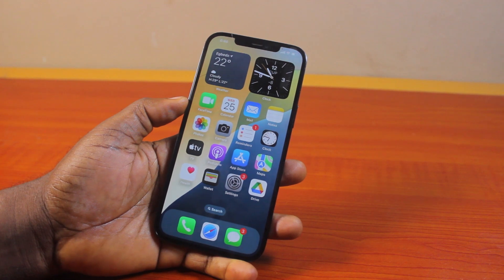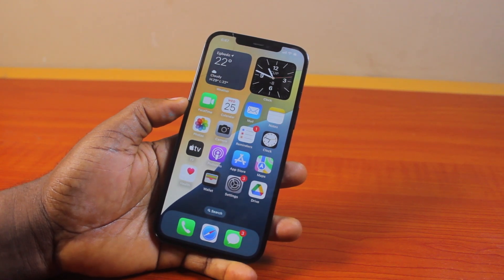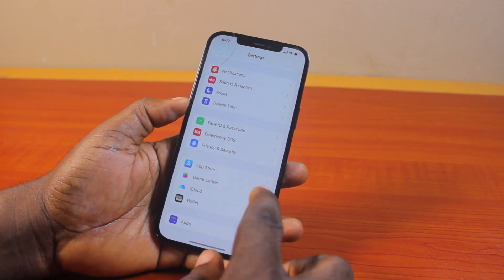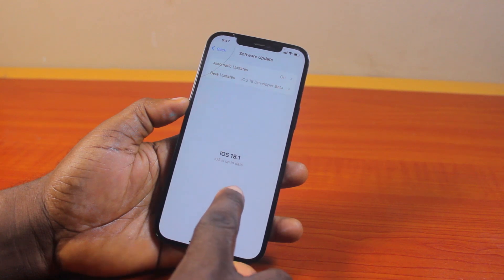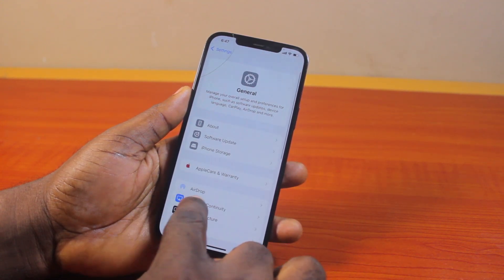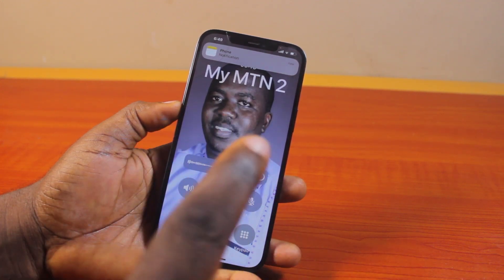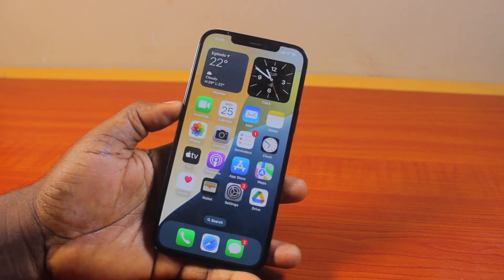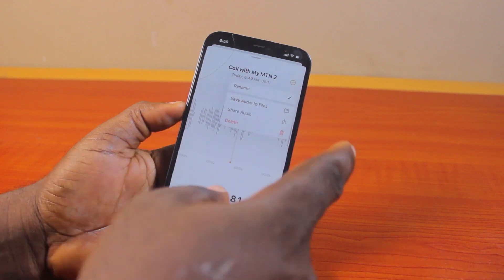How to Get Call Recording in iPhone 12 iOS 18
Cheap iPhone
Cheap Samsung Phone
Cheap Apple Watch
Cheap Digital Camera
Cheap YouTube Microphone
Cheap MicroSD Card